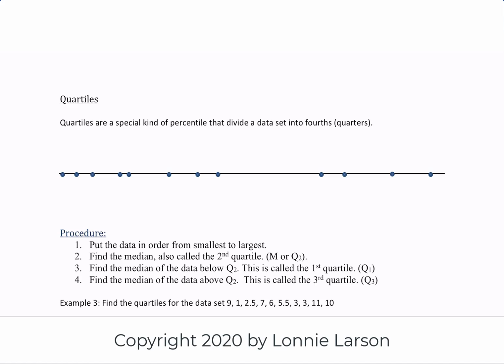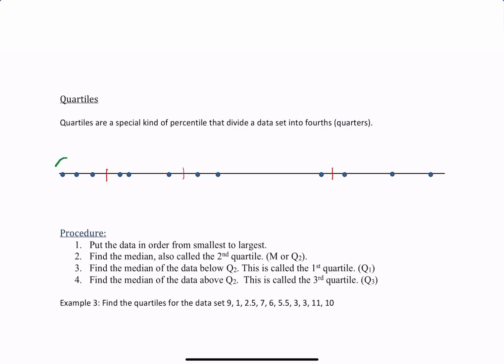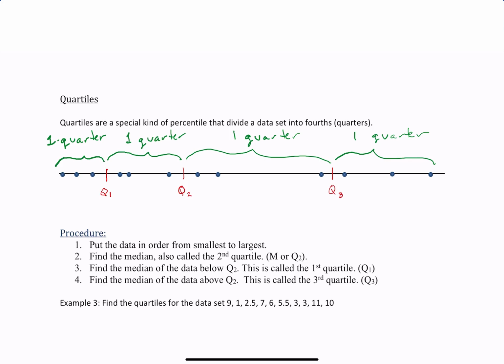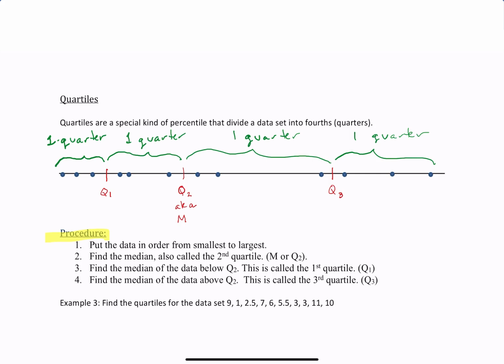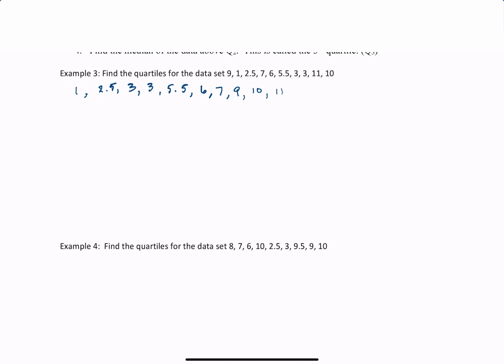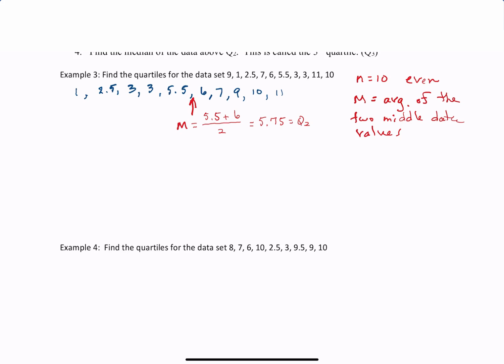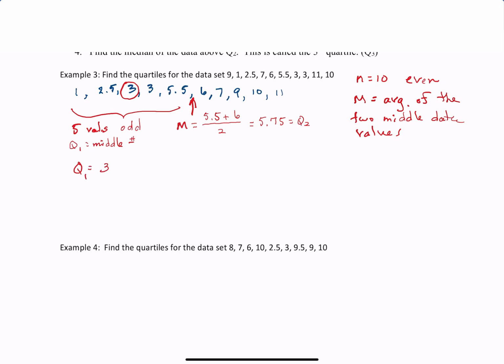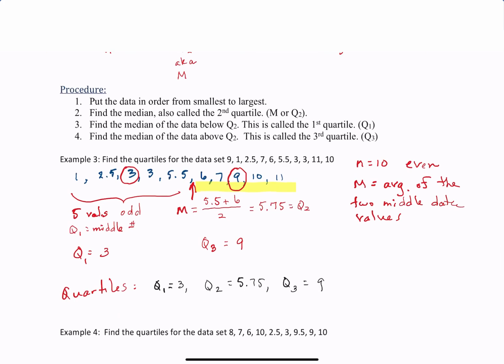Stat 300 1.5 Part 4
Intro to Probability and Statistics: Measures of Position, Part 4